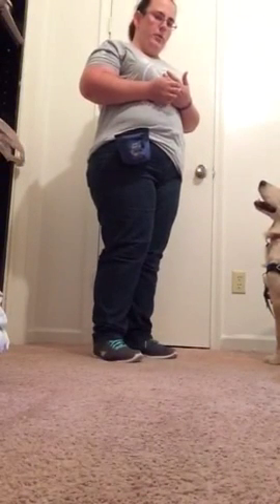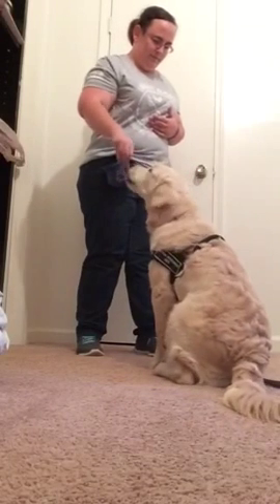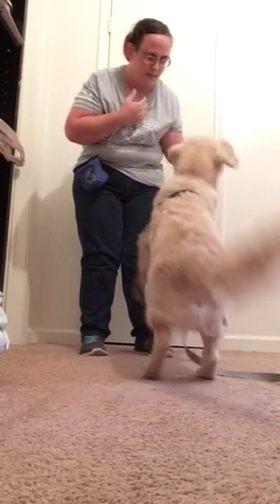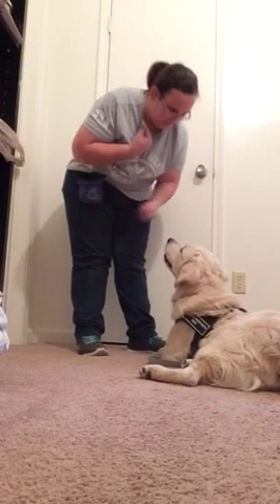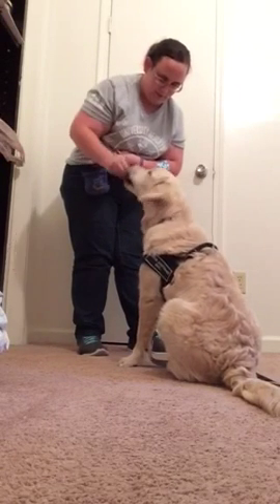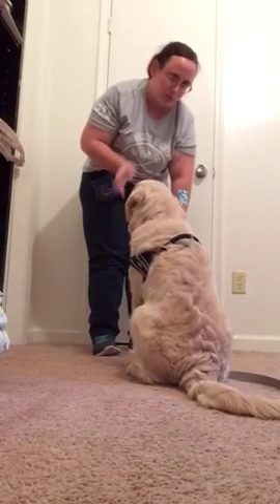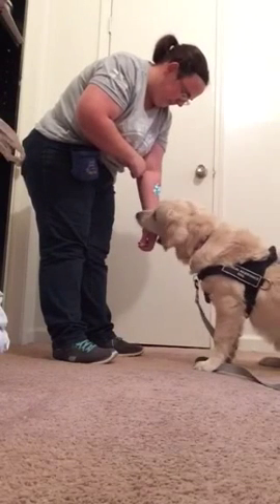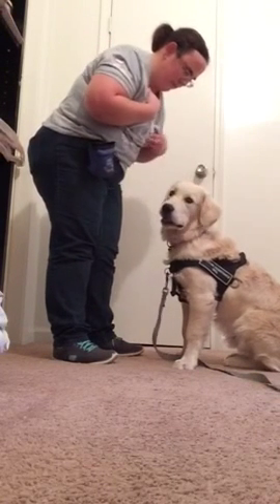Training touch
Kaz already knows the command "touch" meaning to nudge my hand with his nose. However I am wanting him to learn to touch other things like my leg to alert and doors to close. So I am using s piece of tape that eventually I can put on those places to train it then fade the tape out. Kaz was very hyper in this video and is entering adolescence, so this is a great video to show how you train the dog that you have in front of you. At one point I advanced it too quickly so I had to move back a step. I am also getting over a concussion right now and so this isn't me at my best.